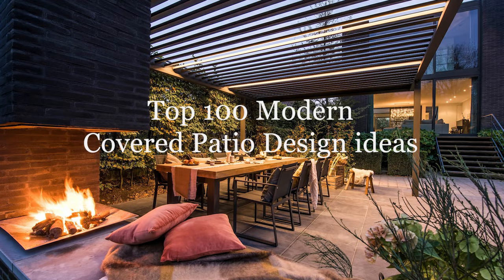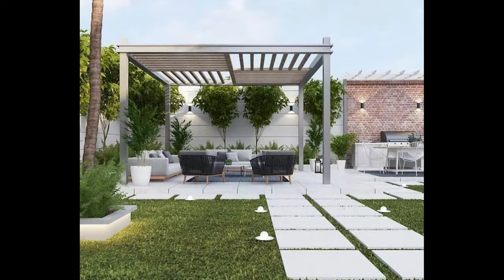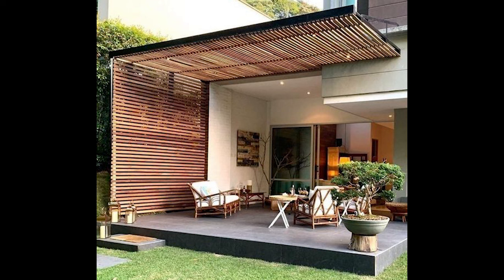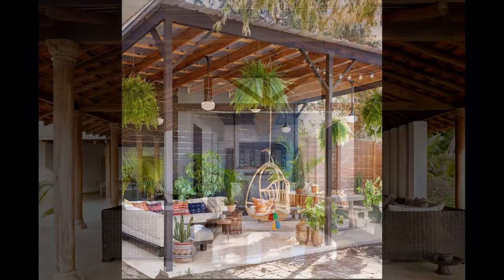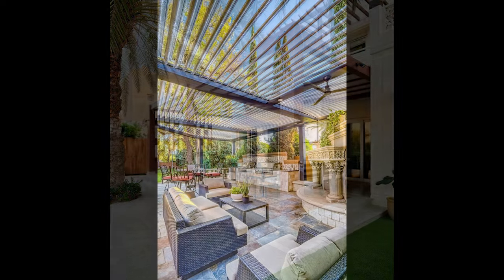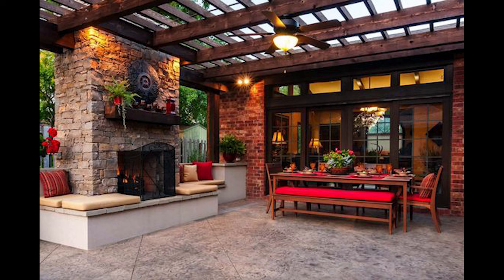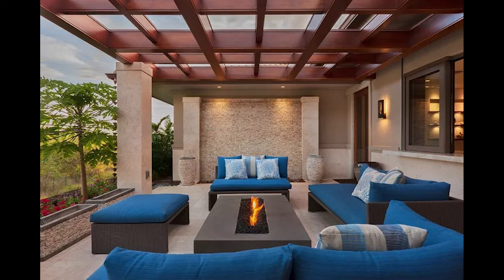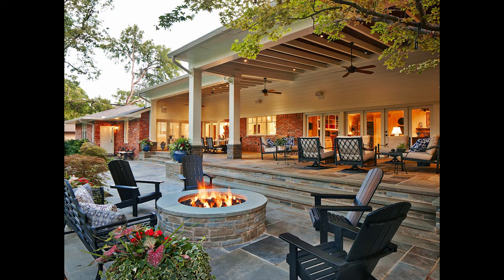Top 100 Modern Covered Patio Ideas for Any Backyard 2023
Get ready to elevate your outdoor living with the "Top 100 Modern Covered Patio Ideas for Any Backyard." Whether you have a small urban space or a sprawling garden, we've curated a diverse selection of contemporary covered patio designs that are sure to inspire.
Explore innovative concepts, materials, and layouts that can transform your backyard into a comfortable, stylish, and functional retreat. From sleek and minimalist designs to cozy and rustic hideaways, there's a patio idea here for everyone.
If you're looking to enhance your outdoor space or simply seeking inspiration, this video is a must-watch. Let's dive into the "Top 100 Modern Covered Patio Ideas for Any Backyard" and start your journey to the ultimate outdoor experience!

This video delves into  Modern Covered Patio Ideas for Any Backyard that are connected to the following topics.

• covered patio
• covered patio ideas
• outdoor covered patio
• covered patio attached to house
• covered patio string lights
• outdoor covered patio ideas
• backyard covered patio ideas
• covered patio designs
• how to build a covered patio
• covered patio patio lighting ideas
• lighting for covered patio
• covered patio ideas on a budget
• patio furniture
• outdoor patio furniture
• patio cover
• patio covers
• backyard patio ideas
• covered porch ideas
• Covered porch
• Sheltered terrace
• Roofed deck
• Enclosed patio
• Screened-in porch
• Canopied outdoor area
• Awning-shaded space
• Veranda with a roof
• Roofed veranda
• Outdoor pavilion
• Alcove with overhead protection
• Shaded outdoor seating
• Canopy-covered patio
• Weatherproofed outdoor lounge
• Deck with a roof
• Patio with shelter
• Roofed alfresco area
• Protected outdoor nook
• Covered garden space
• Lanai with a roof